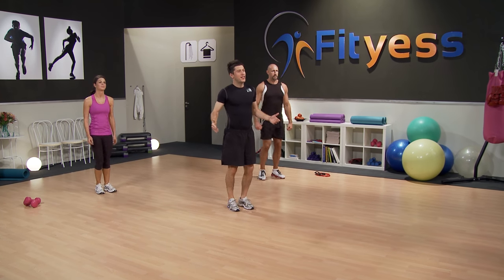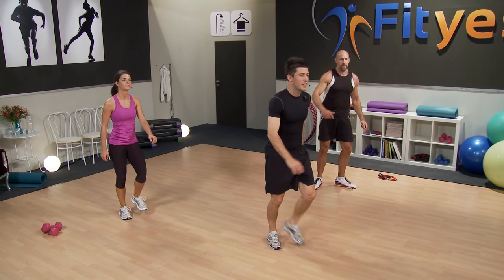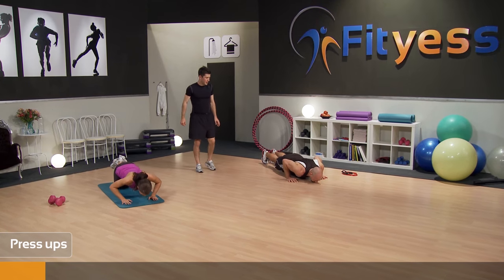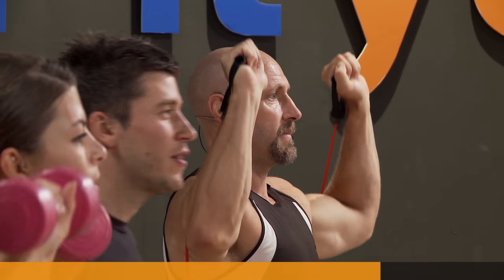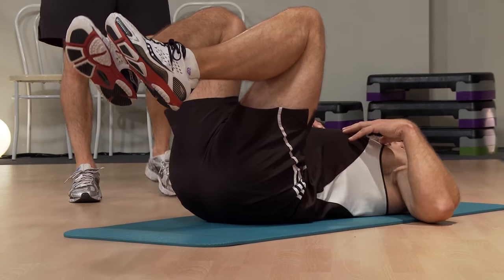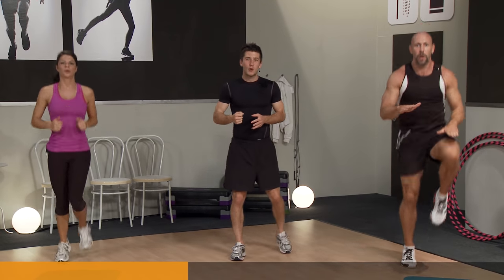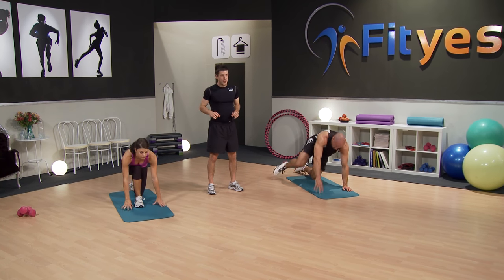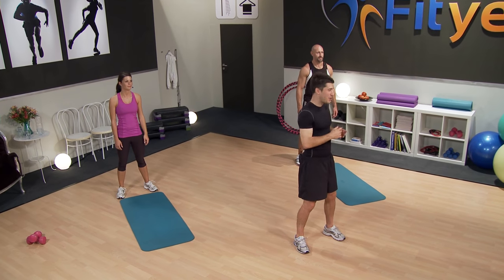Turbo Tabata with Richard Paul (Fityess) in Full HD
Level:
- Intermediate

Trainer:
- Richard Paul

Style:
- Cardio

Exercises:
- Squats
- Push ups
- Shoulder press
- Bent over Row Narrow grip
- V hold
- Spot Jog